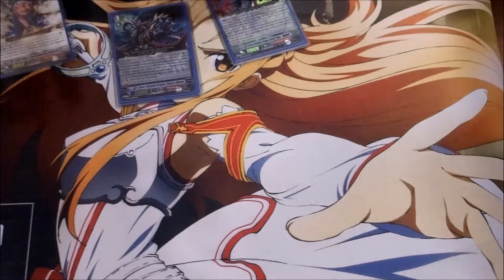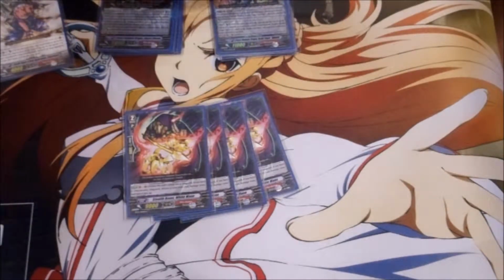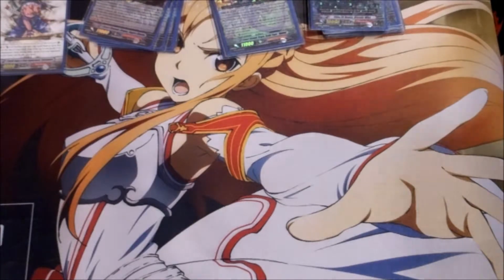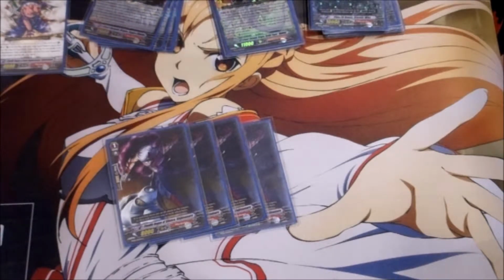Cardfight!! Vanguard Covert Demonic Dragon, Hyakki Vogue Яeverse Deck Profile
Some Ninja action at Otakon coming your way! Hope you guys enjoy the video. Thanks again to Adam for his deck profile.